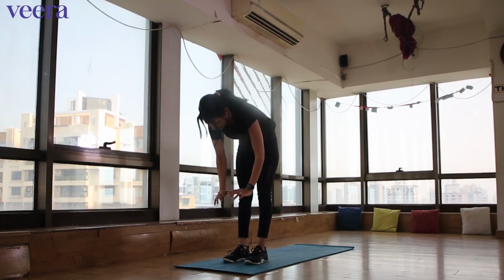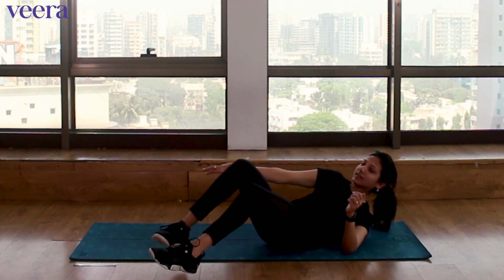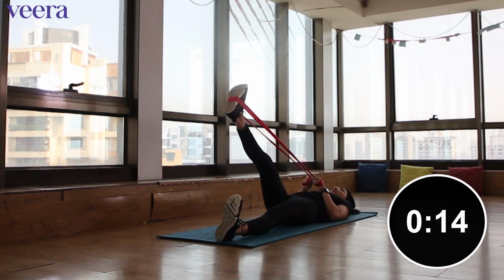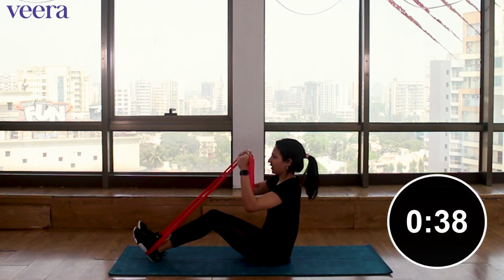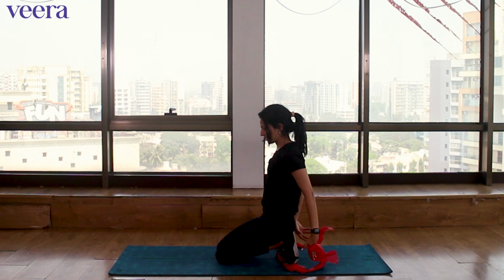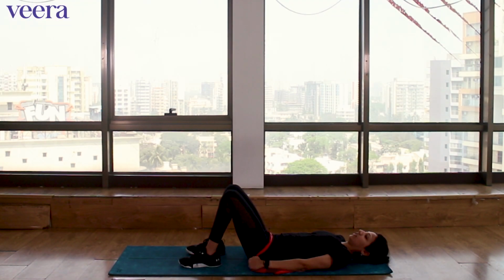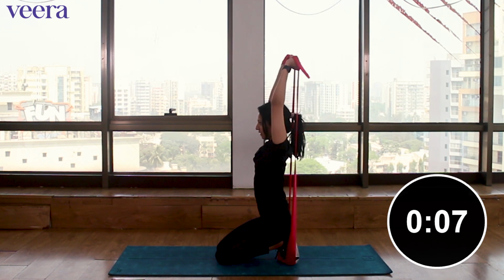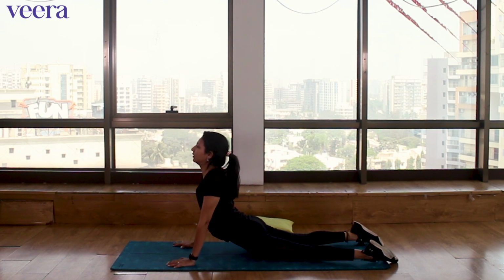Quick 15 minutes Full Body Workout | Veera Health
Are you looking for the perfect full-body workout? This 15 minutes workout by Veera's fitness expert, Anavi Someshwar, is the ideal workout for beginners.

For PCOS, it is recommended to keep a mix of cardio and strength training exercises that will not only help you burn fat but also help you build muscle. And the best part of this workout?
You can do this anywhere, all you need is a theraband!

At Veera, we want to make workouts fun and engaging for you!
We help you find movements that you will actually love and enjoy. As a result, you develop behaviours that support a healthy lifestyle and reverse PCOS for life.

Some more fitness videos by Anavi Someshwar-

New to our channel and wondering what's Veera?
Veera Health is a digital platform for women that provides holistic treatments for chronic conditions like PCOS and mental health. It’s a one-stop solution to find top gynecologists, nutritionists, dermatologists, fitness and mental health experts.

An ideal space for women who are either newly diagnosed with PCOS / PCOD or are tired of trying options that have not helped much with their symptoms.

Our PCOS care managers will first understand your current condition and then guide you on PCOS. Followed by our program details and plans that will suit you the best. We customize plans as per your body's requirements and provide holistic PCOS care.

If you'd like more personalized coaching from Anavi and our other fitness experts, get enrolled in our program today!